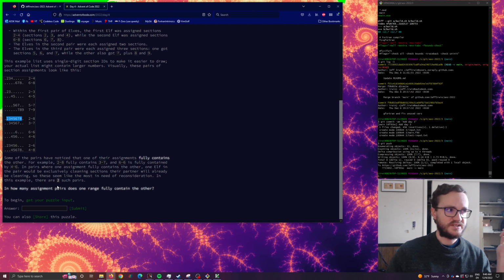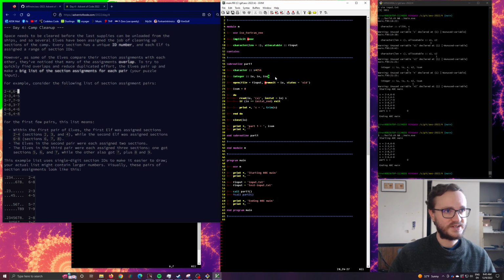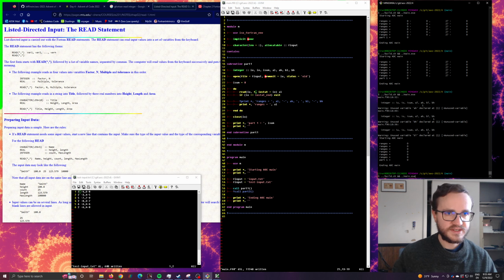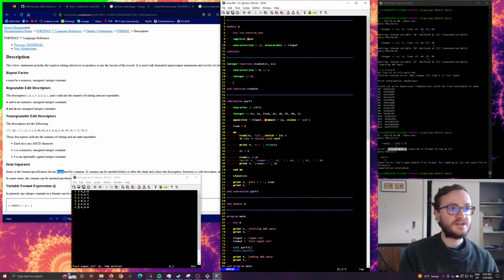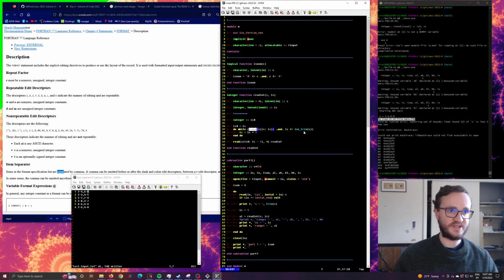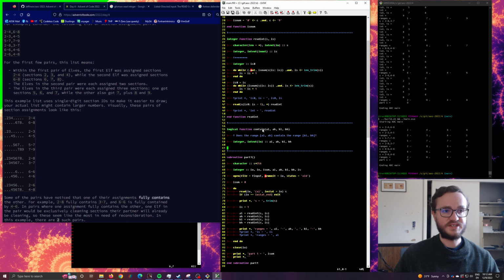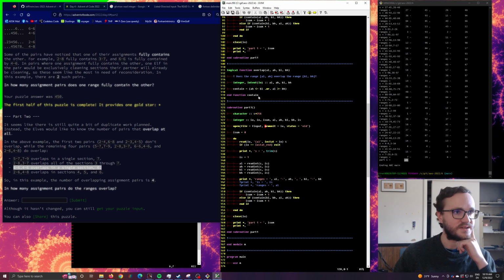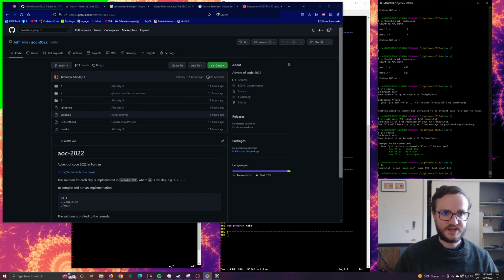Advent of Fortran Day 4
I'm attacking Advent of Code 2022 in my native language (Fortran)

For day 4 here, the machine elves have tasked us with comparing integer ranges.